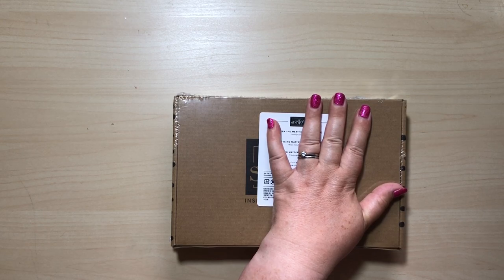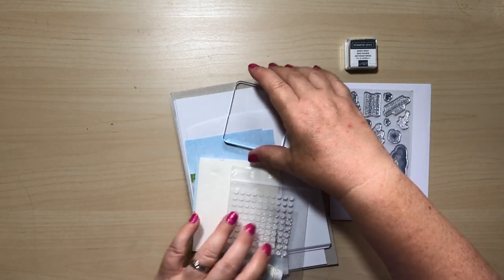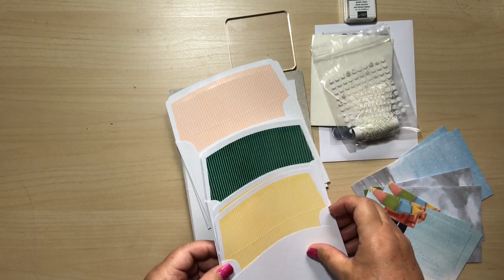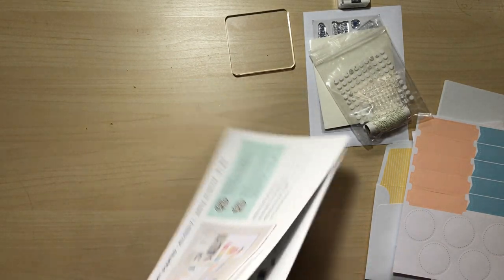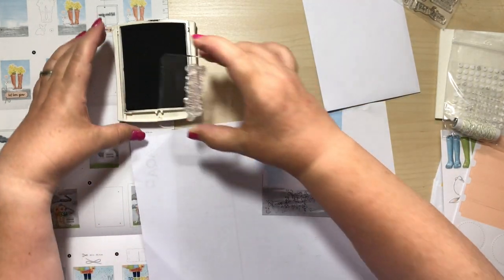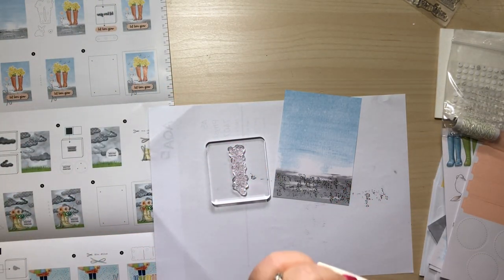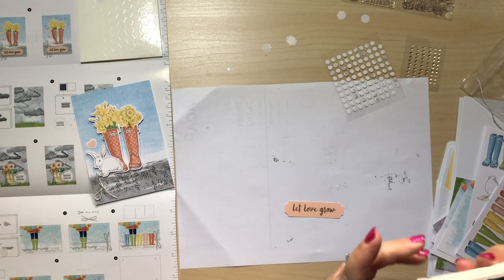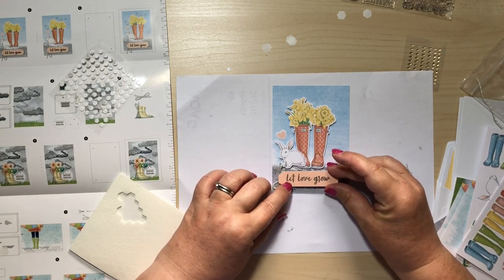Start the Week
This week I’m unboxing one of the new card kits from Stampin’ Up xx